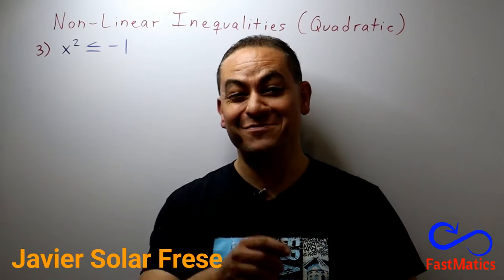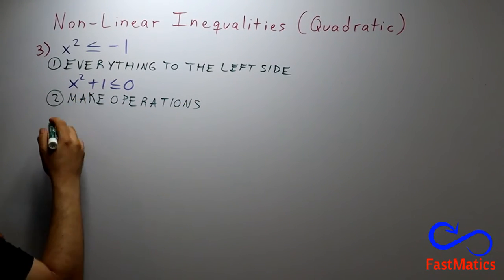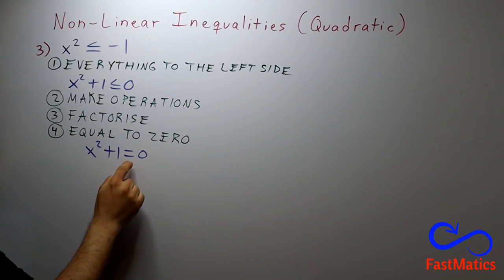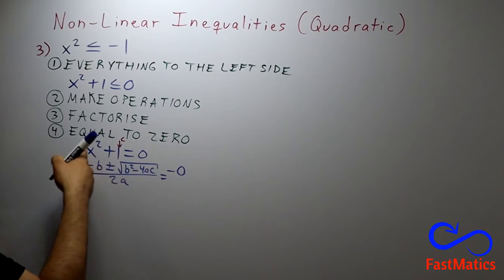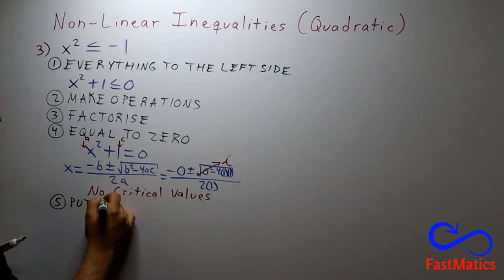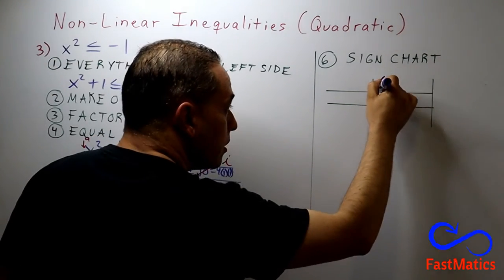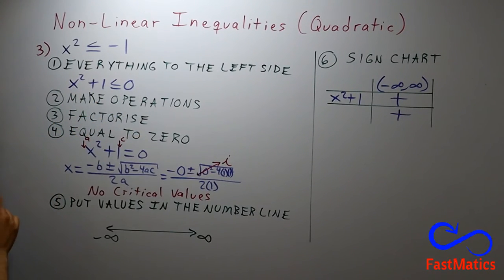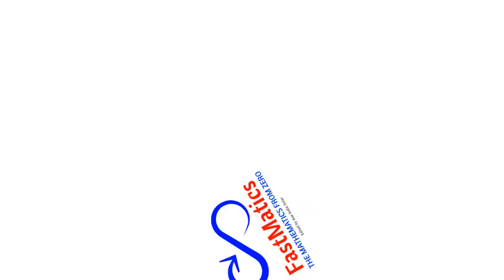134. ALGEBRA: Non-linear inequalities quadratic (no solution)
Learn to solve nonlinear quadratic inequalities with no solution.